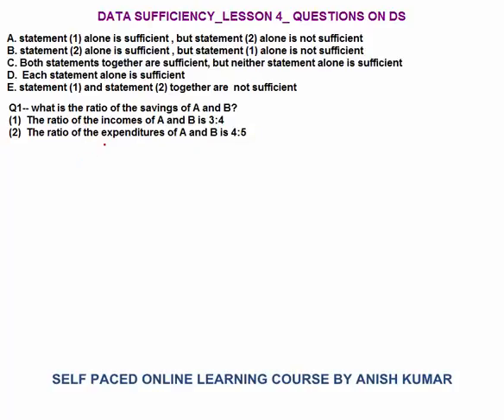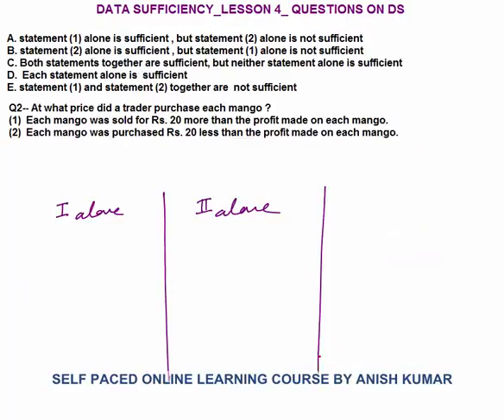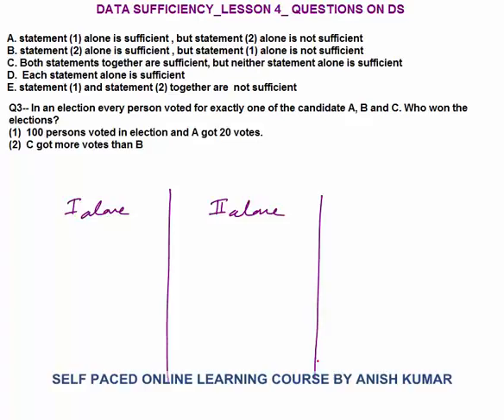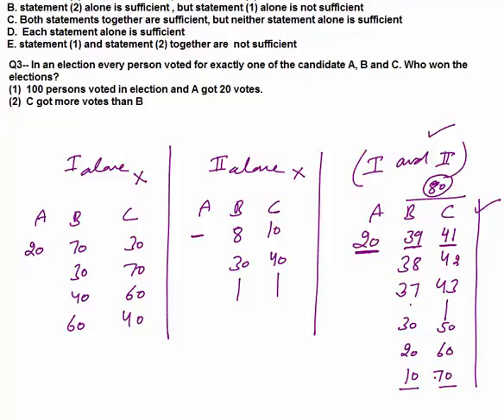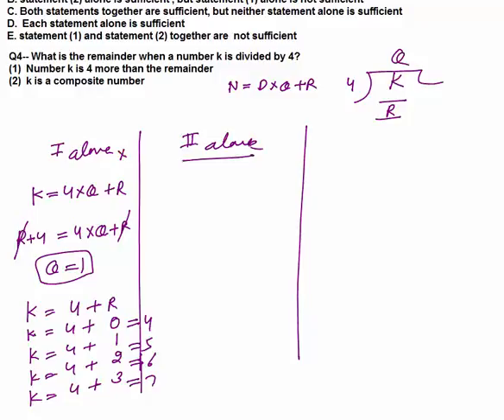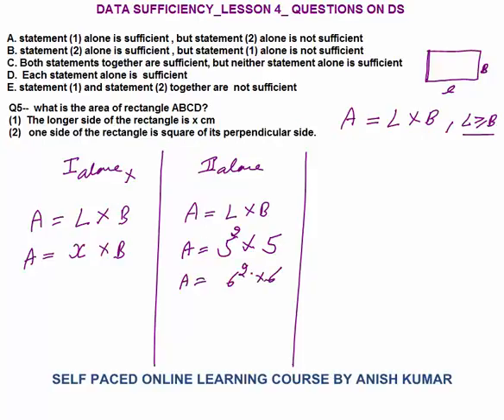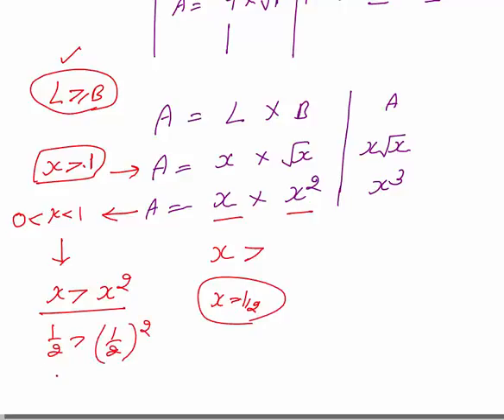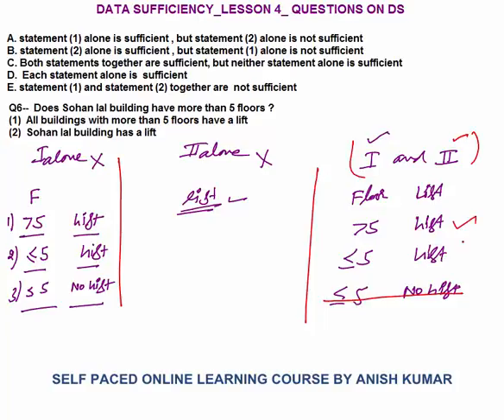DATA SUFFICIENCY_LESSON 4_ DATA SUFFICIENCY QUESTIONS QUANTITATIVE APTITUDE CAT/GMAT/BANK-IBPS PO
— In this video I have explained—data sufficiency quant questions in simplest way, variety of data sufficiency questions from the topics of quantitative aptitude